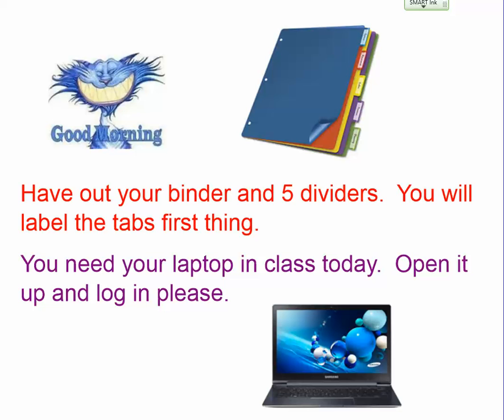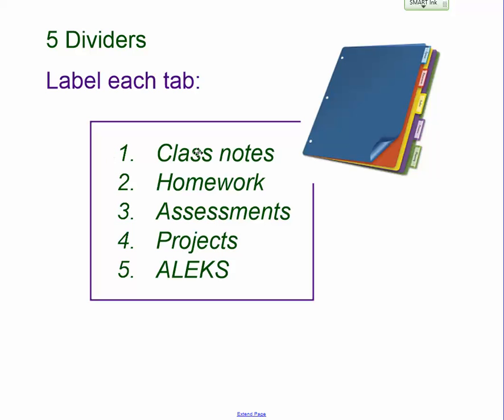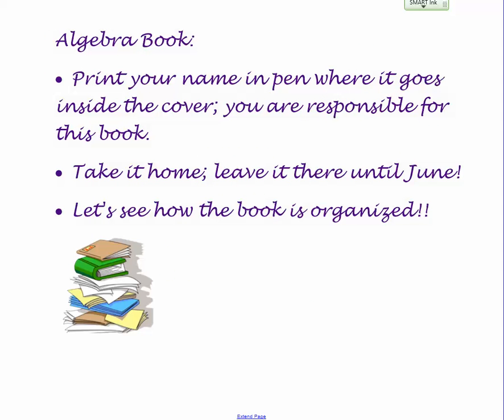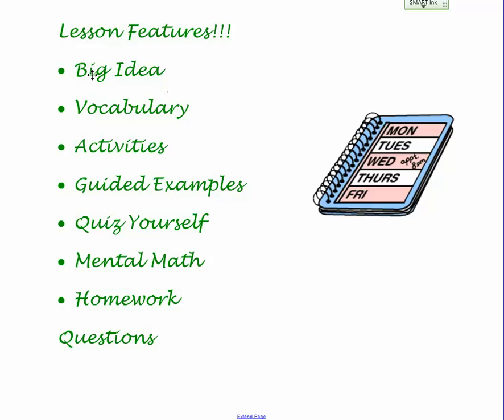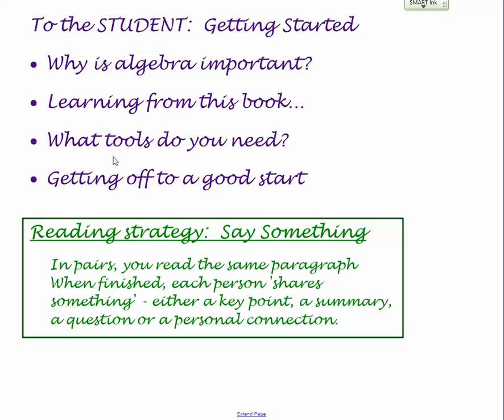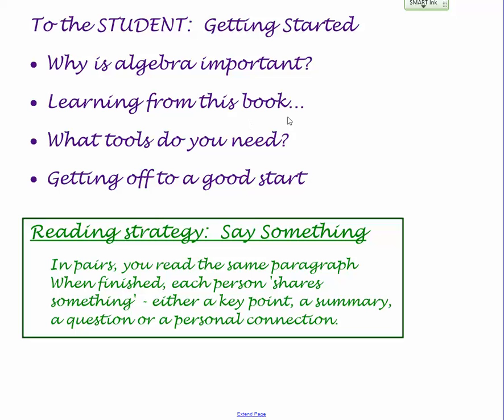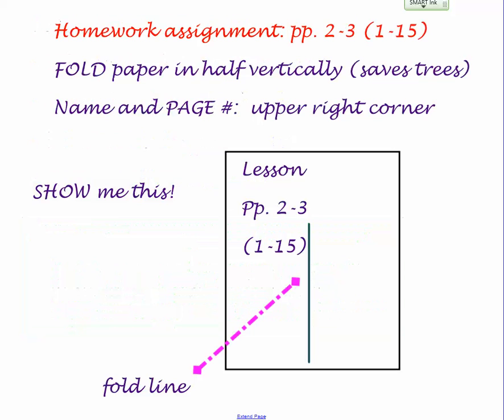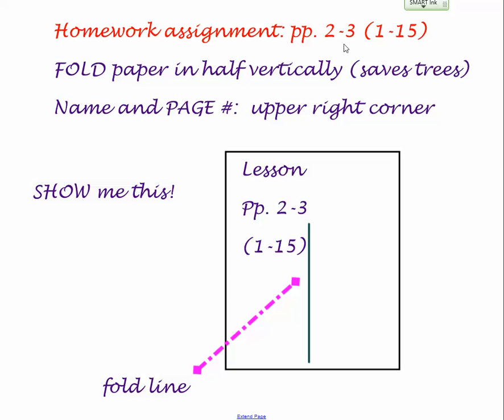8/27/2014 11:10:11 AM